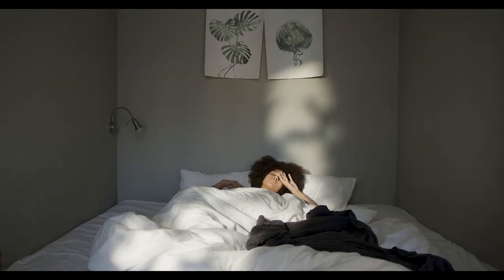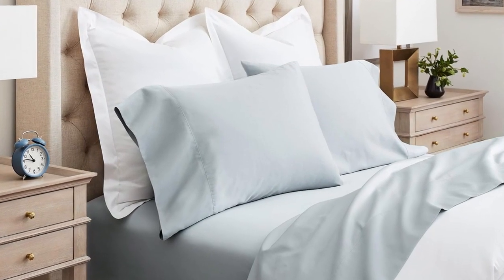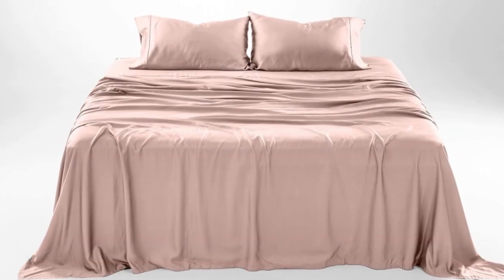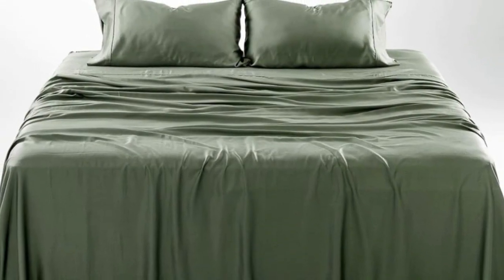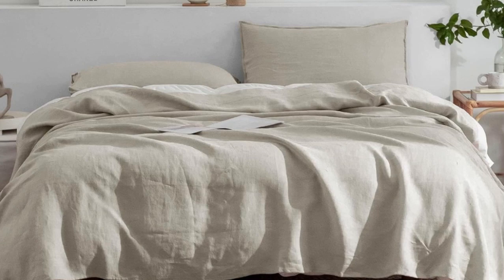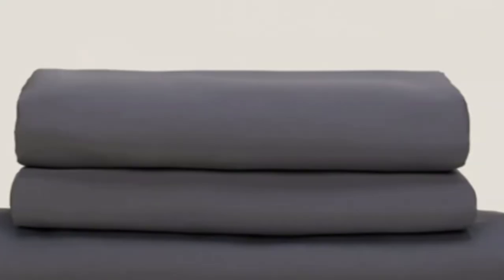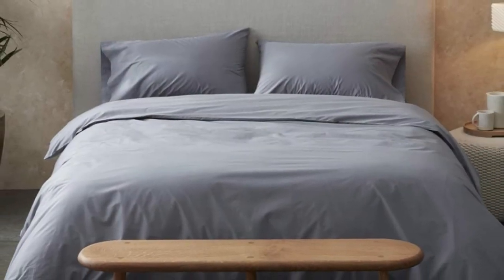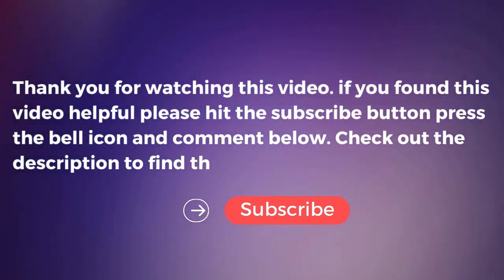Top 5 Best Softest Bed Sheets On Amazon Reviews in 2024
In this video we will show Top 5 Best Softest Bed Sheets On Amazon Reviews, Boll & Branch Classic Hemmed Sheet Set, Olive + Crate Eucalyptus Sheet Set, Everly Hemp Sheet Set, SlumberCloud Essential Sheet Set, Coyuchi Organic Percale Sheets

 👉 Best 5 Softest Bed sheets On Amazon Lists:

1) Boll & Branch Classic Hemmed Sheet Set

2) Olive + Crate Eucalyptus Sheet Set

3) Everly Hemp Sheet Set

4) SlumberCloud Essential Sheet Set

5) Coyuchi Organic Percale Sheets

In this video we'll be comparing the Top 5 Best Softest Bed sheets On Amazon that are designed for different kinds of users. We will take into account performance features and price so you can decide which is best for you. All the products on our list were selected based on their own inherent strengths and features.

We'll be comparing the Boll & Branch Classic Hemmed Sheet Set, Olive + Crate Eucalyptus Sheet Set, Everly Hemp Sheet Set, SlumberCloud Essential Sheet Set, Coyuchi Organic Percale Sheets; which are all great options if you're in the market for a best Sheets.

0:00 - Intro
0:25 - Boll & Branch Classic Hemmed Sheet Set
1:59 - Olive + Crate Eucalyptus Sheet Set
3:29 - Everly Hemp Sheet Set
5:28 - SlumberCloud Essential Sheet Set
6:42 - Coyuchi Organic Percale Sheets